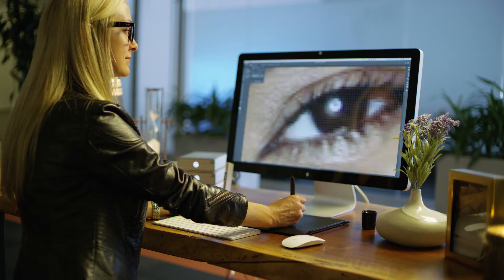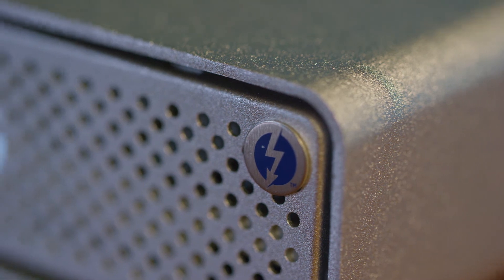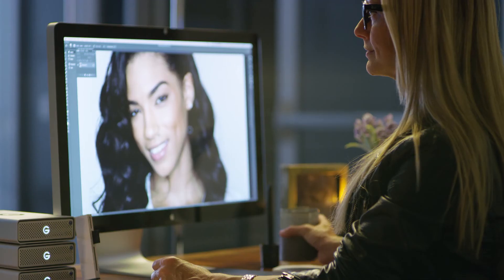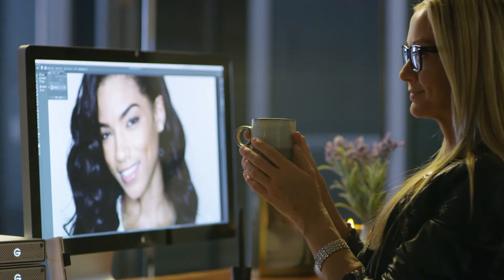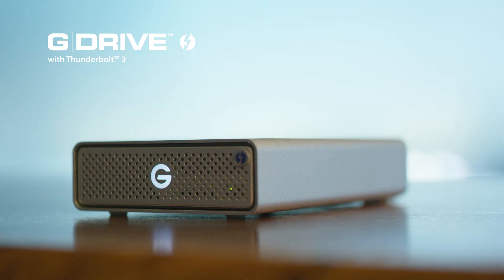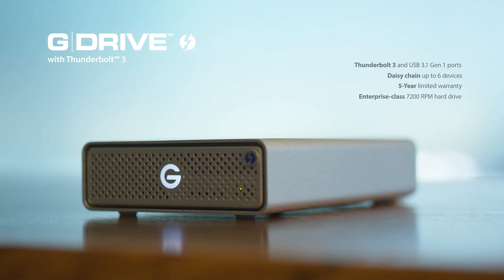G-Technology G-Drive Thunderbolt 3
Product Launch Video